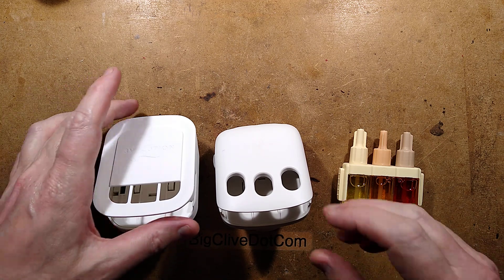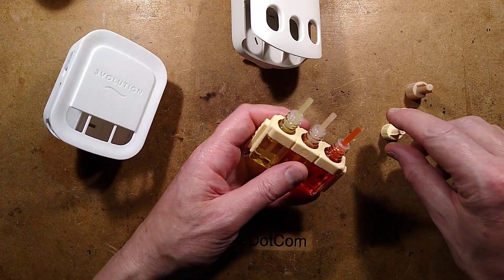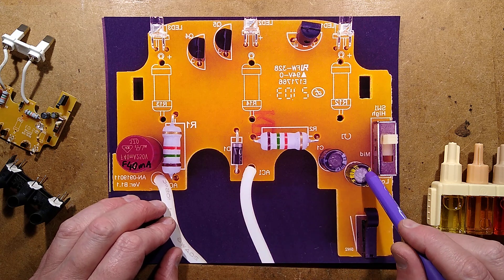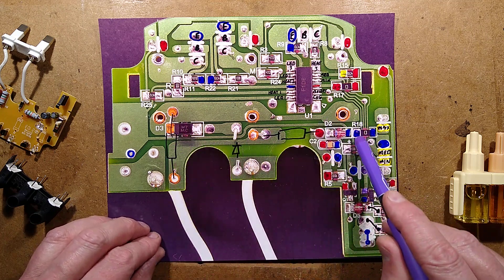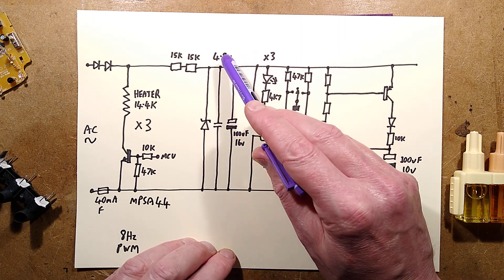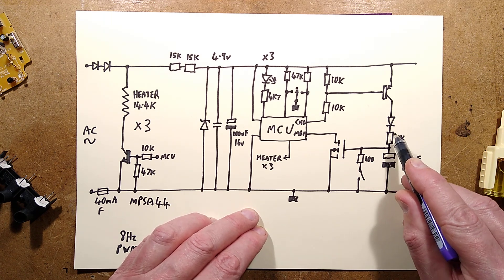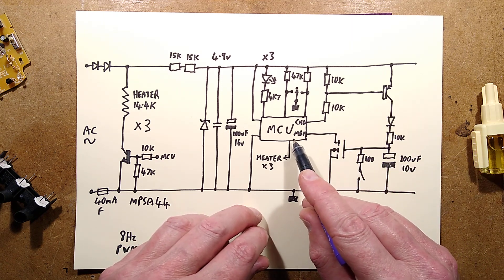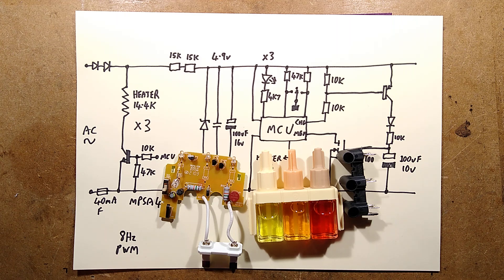New 3volution unit has clever circuitry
Beyond the marketing hype, this unit actually has a very clever feature implemented with discrete components, that allows it to detect when the refill has been changed - even when it's not plugged in.

That allows it to work out how much aroma liquid is still in the bottles during use and indicate when they it might be needing a refill by flashing the indicator lights.

Spoiler alert - the unit doesn't used chipped cartridges.  It uses a switch and a single bit non-volatile memory circuit that is even active when unplugged.  Like a single bit of static RAM that can be set to zero even when the unit is unpowered.

I found the circuit quite impressive.  I'd more or less guessed what they might be doing, which made reverse engineering it easier.